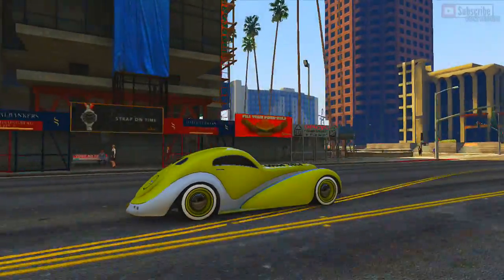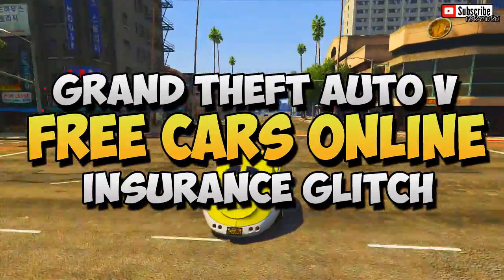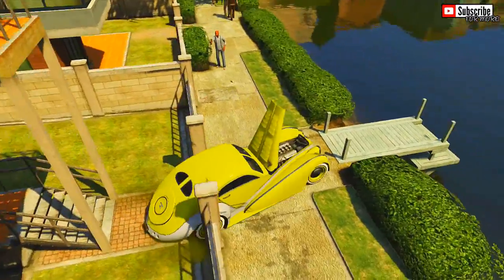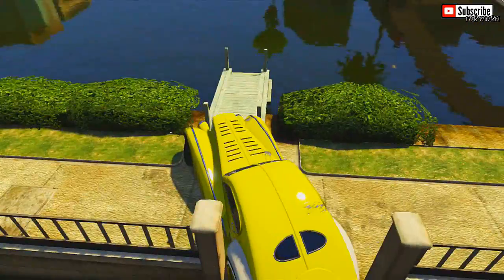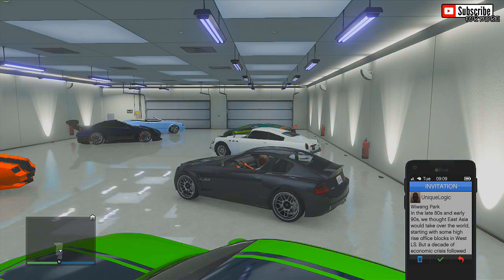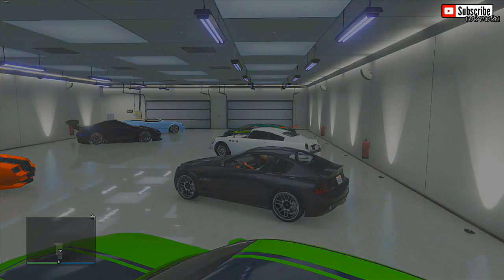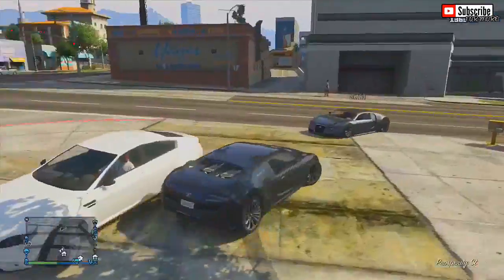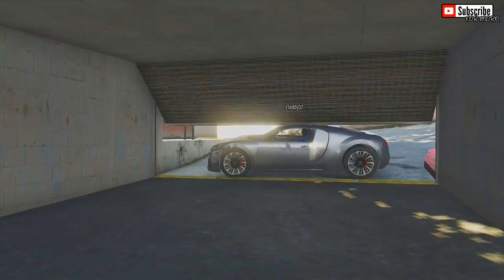GTA 5 Glitches - FREE ADDER INSURANCE GLITCH - Get Free Cars In GTA V Online (GTA 5 Glitch)